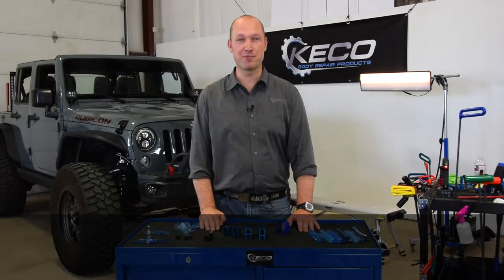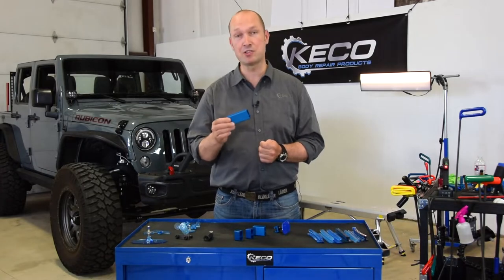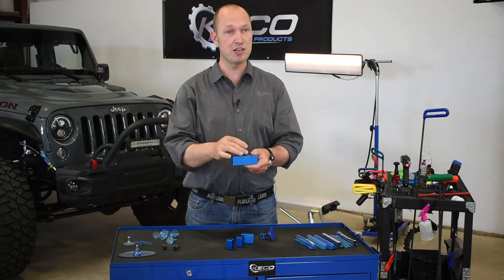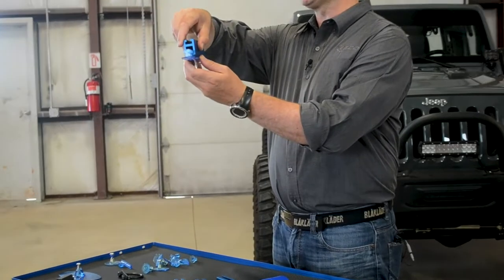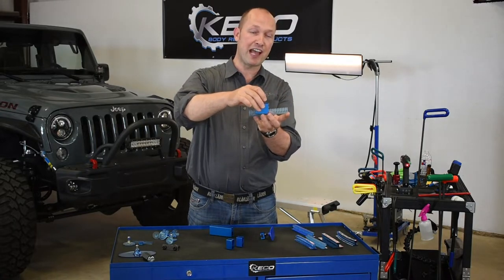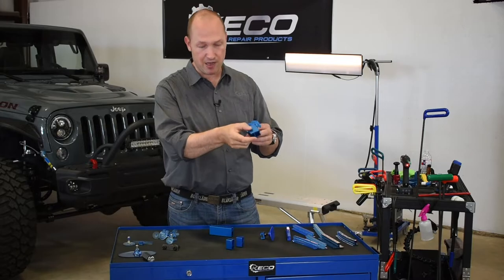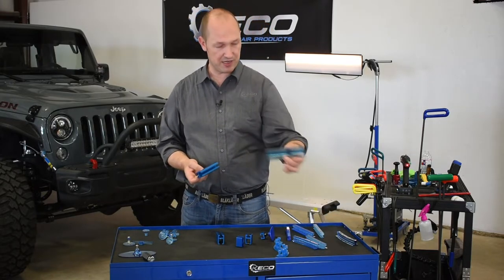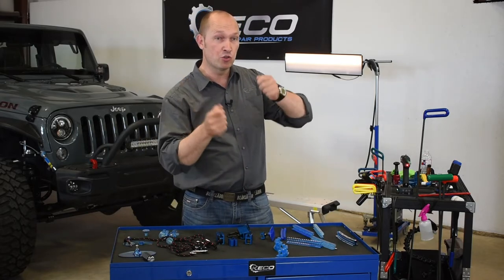Selecting the Right Centipede or Super Body Tab Adapter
There is a wide variety of adapters available for pulling the KECO Centipede Crease Tabs, Super Tabs, and Heavy-duty Tabs when working on your big dents and collision repair.  The adapters provide compatibility with the KECO K-Beam dent bridge, the K-Bar leverage tool, or even ropes, ratchets, chains or a frame machine.